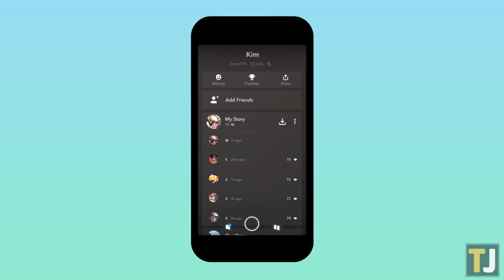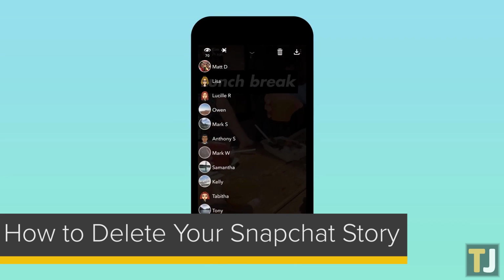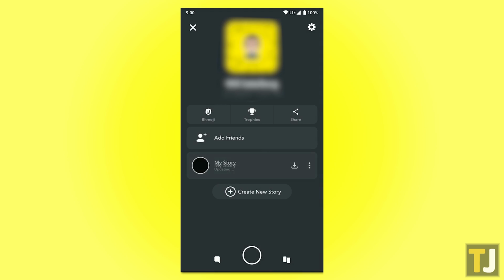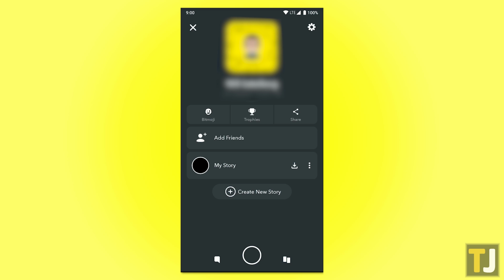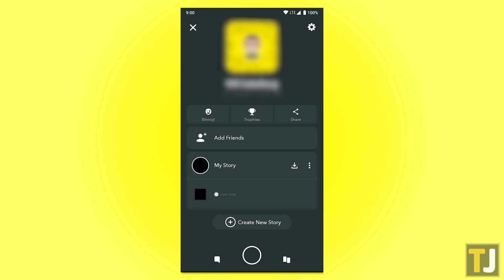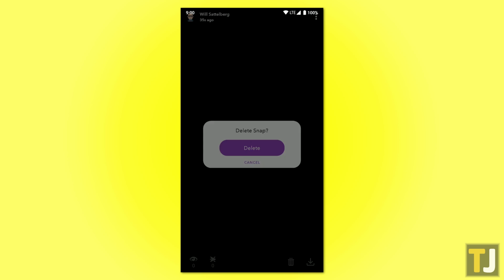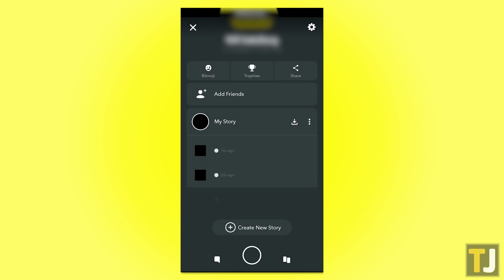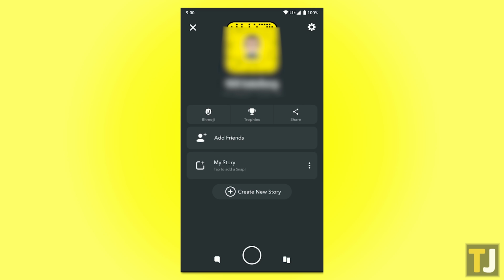How to Delete Your ENTIRE Story on Snapchat!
Ever wonder if there's a faster way to delete your Story on Snapchat? There is—you just need to know the right button combination in the app. Let's take a look!

Check out the eniter